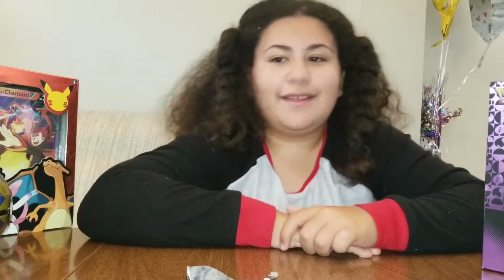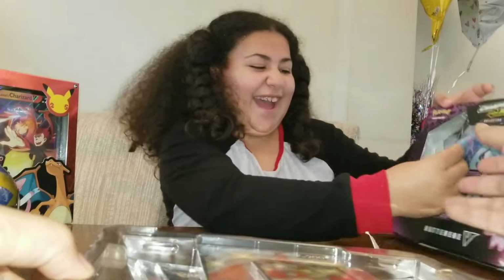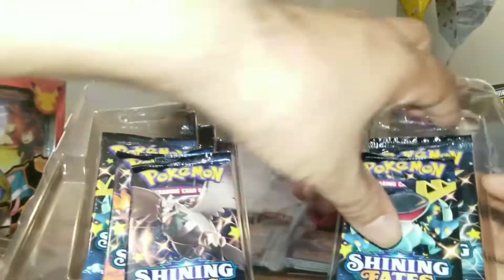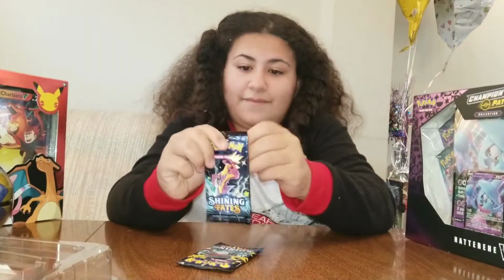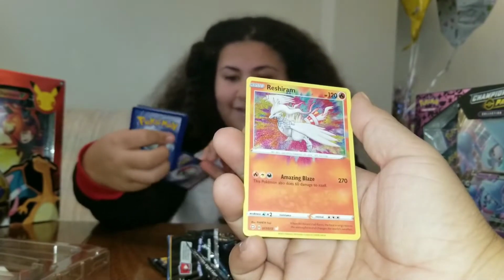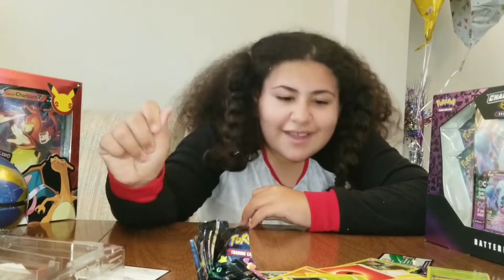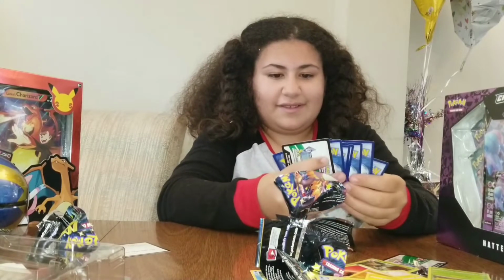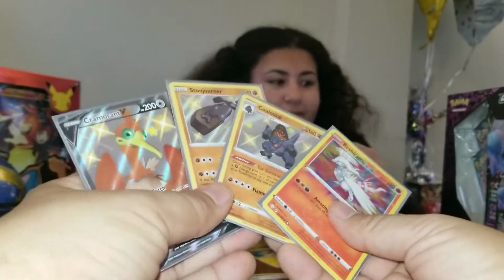Pokemon Shining Fates Cramorant V box - is it worth the $19.99?! Xmas Edition ripping tons of packs!